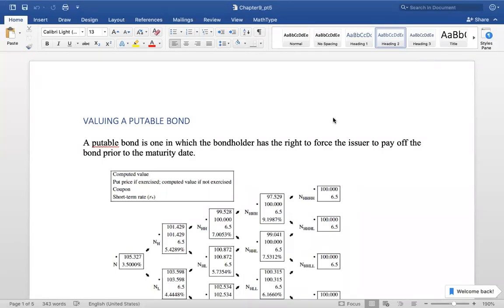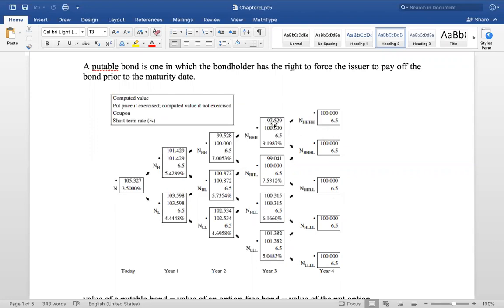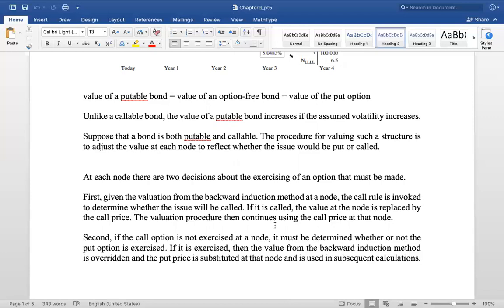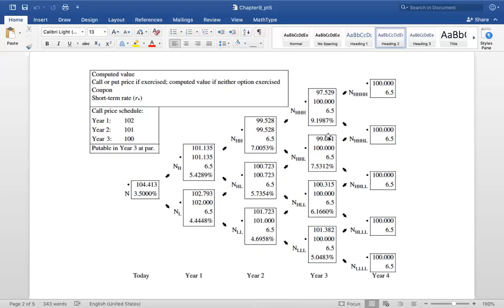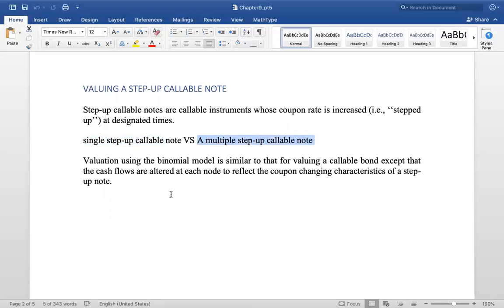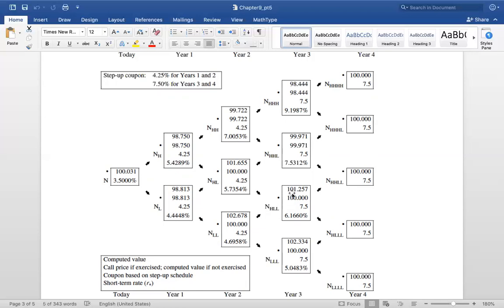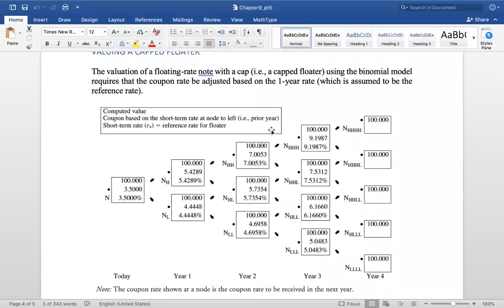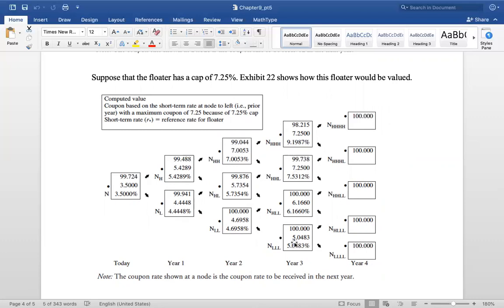Fixed Income Securities - Valuing Bonds with Embedded Options - Chapter9_pt5